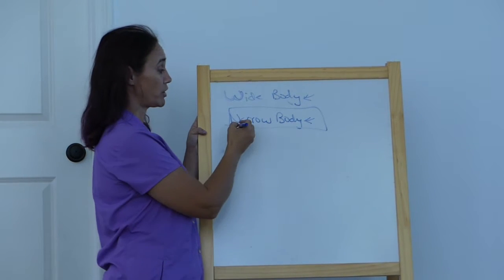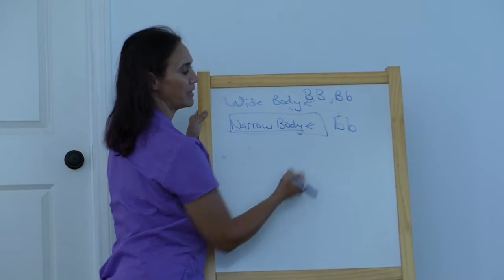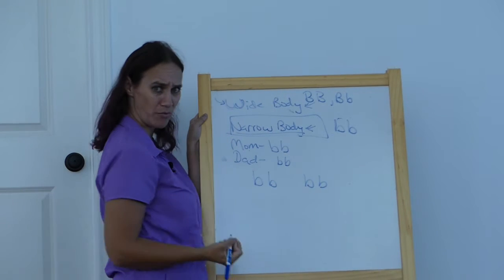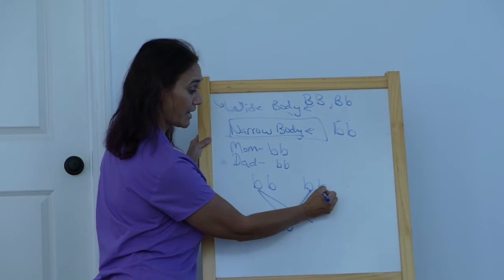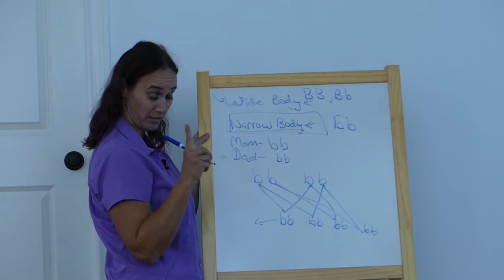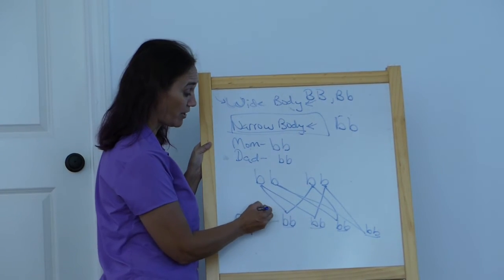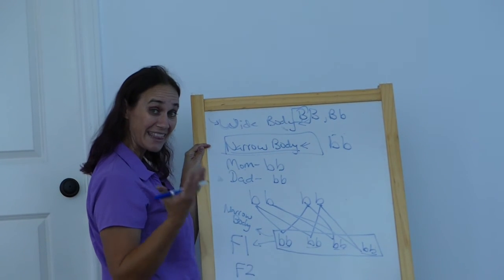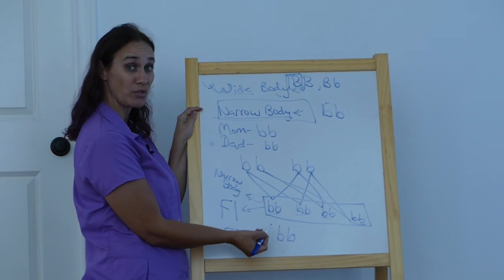Week 2: Mapping Alleles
What happens when we breed two narrow bodied mandrakes together? What will the offspring in the F1 generation look like?